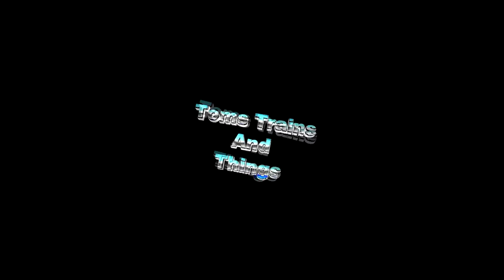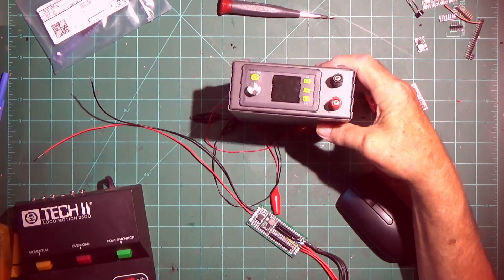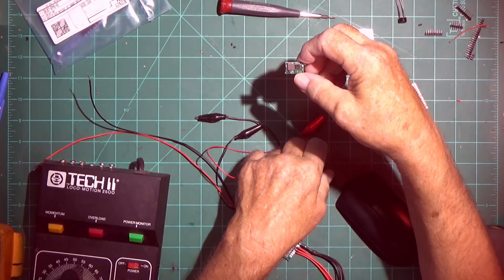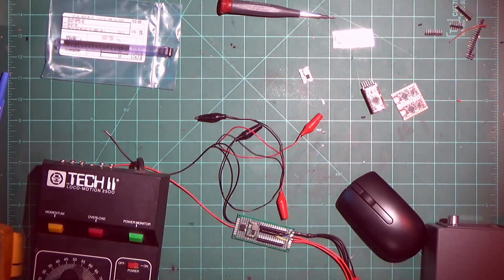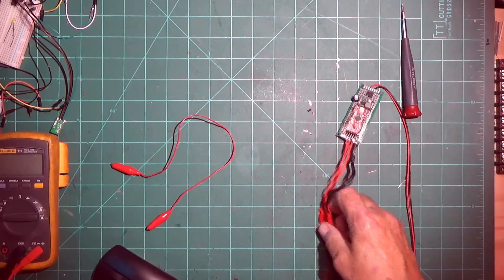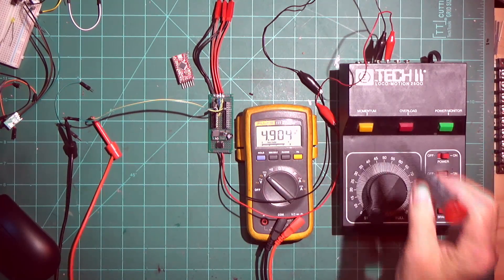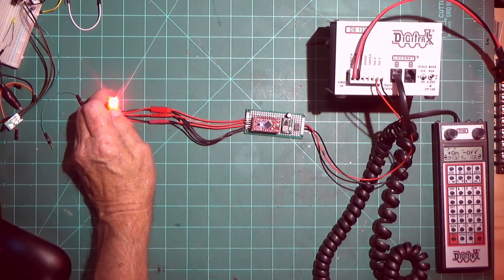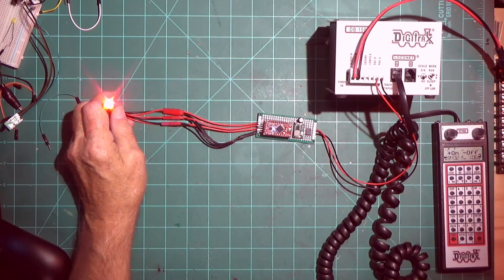Easiest Way To Power Your Components From DCC Track Power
Have you ever wanted to power a project but didn't want to run a new set of wires or your existing wires were just too far away! Here's the solution!

In this video I'll show you how you can run your Arduino projects or light your LEDs with DCC Track Power, an AC wall wart, or your DC power pack. All for well under $5.

Thanks to Lawrence Eggering for heading me in the right direction in finding inexpensive components for this project, and the insight into the other possibilities of powering and project.

I've done many project videos in the past where the majority of them was using DC Power from available sources on the model railroad. There are more power sources that I have not covered yet because it's a little more complex than the simple Arduino Projects that  I already covered. With just a few inexpensive components, you can power your projects with additional sources available on your model railroad.

Voltage Regulator

Bridge Rectifier